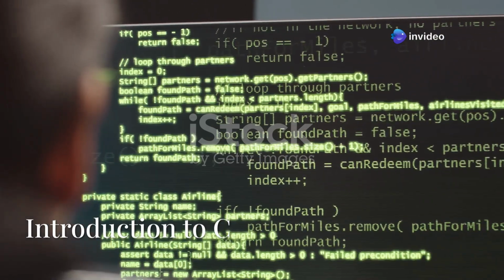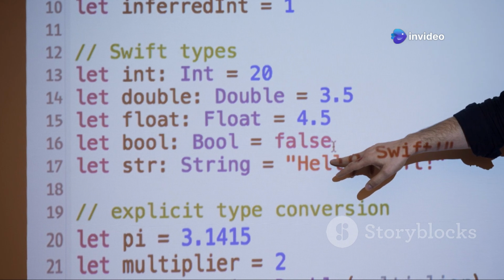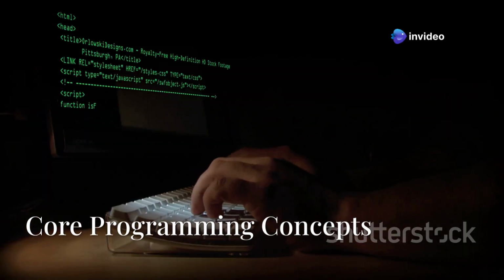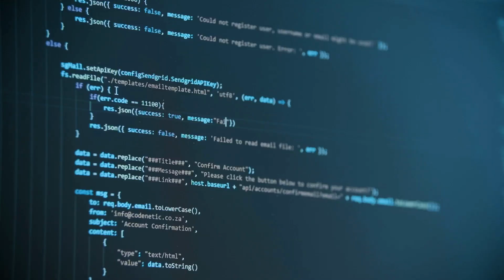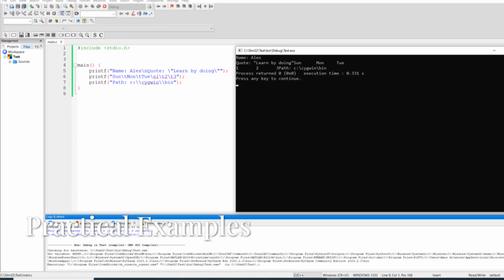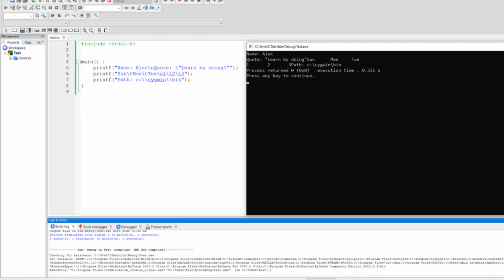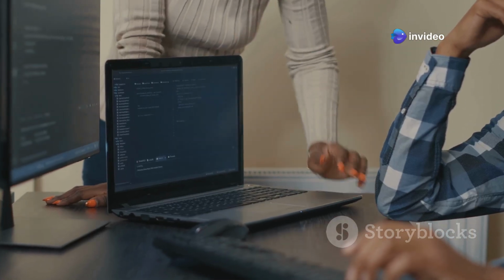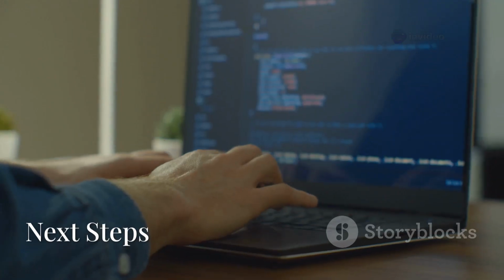C Programming for Beginner's Guide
CProgramming – Core topic of the material
LearnToCode – Perfect for beginners following the guide
DebuggingTips – Highlights the error-solving section
CodingForBeginners – Matches the book’s target audience
ProgrammingBasics – Covers foundational concepts like main and printf
ProgrammingBasics – Covers foundational concepts like main and printf Teach absolute beginners C programming basics using simple examples and step-by-step instructions.
Beginners with no prior C experience, including students and self-taught programmers.